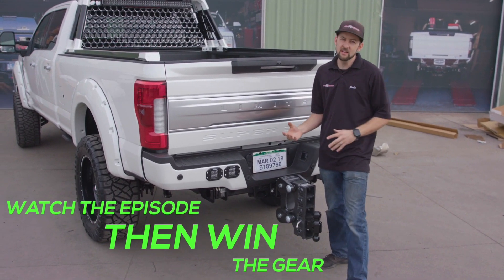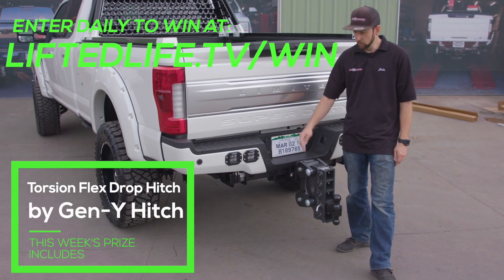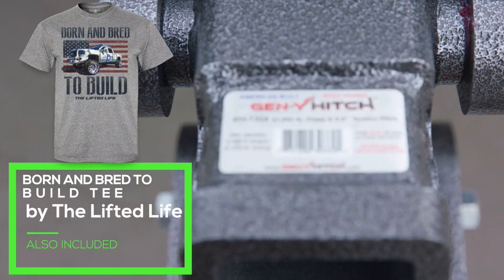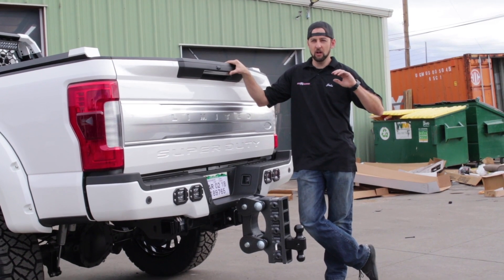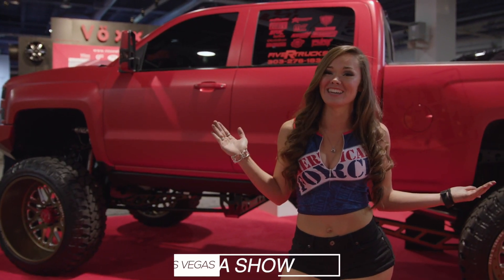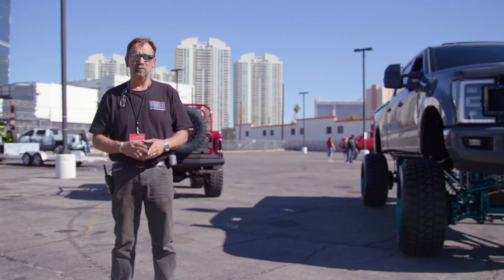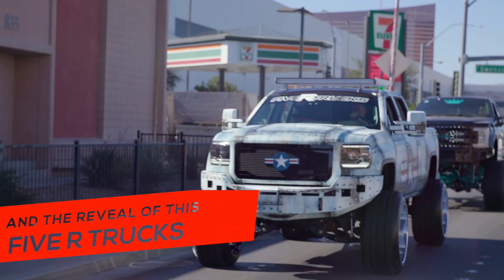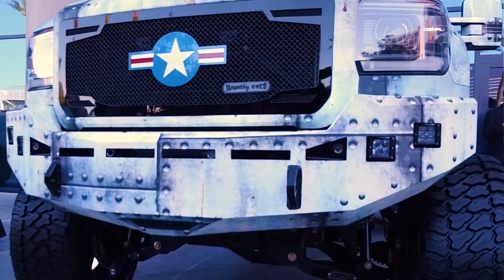Watch The Lifted Life Then Win It – Gen-Y Hitch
Watch the Episode then Win the Gear! Season 5 of The Lifted Life Airs Tuesday Nights on NBCSN / NBC Sports! ​

This Week's Prize Pack: The Boss (Torsion Flex) 16K Drop Hitch by Gen-Y Hitch & An Exclusive Born And Bred To Build Tee From The Lifted Life Gear Shop

​About the Prize:The Gen-Y 16K Adjustable Torsion Drop Hitch has a 2″ receiver and is rated for 16,000 LB towing. The Torsion Drop Hitch is the best hitch for ultimate control and safety while towing any bumper style trailer on the market including pintle style couplings. MSRP $800.

In this week's episode: It's a double header this week on Lifted Life TV with two unbelievable builds:

First, The Five R Trucks crew haul their best builds to The SEMA Show in Las Vegas where daring design and extravagant builds push the boundaries of innovation.

Then, At the Denver International Sportsmen's Expositions a customized 2018 F-350 is revealed to a long time customer Rick Low.